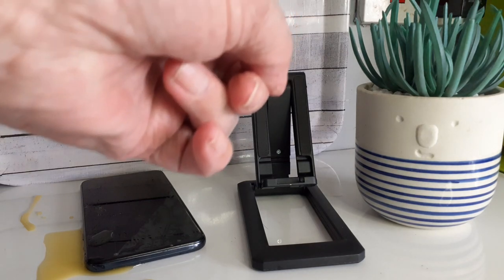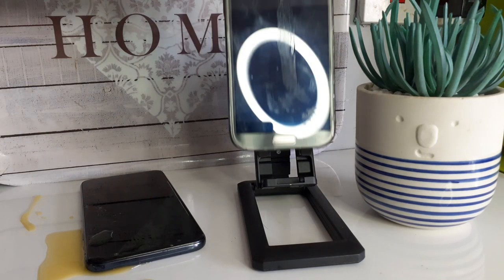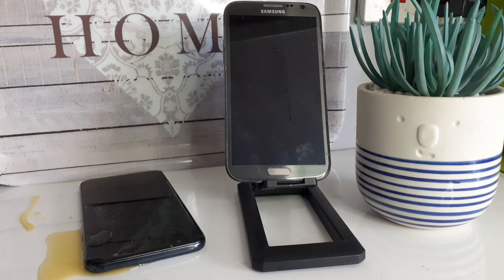useful phone holder